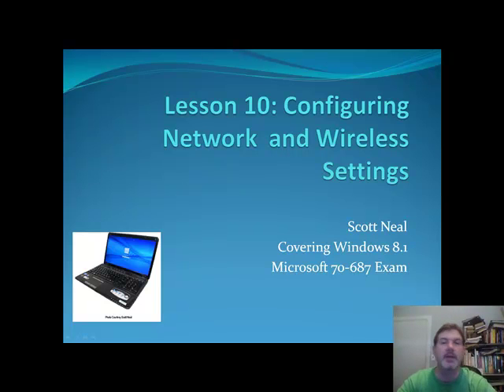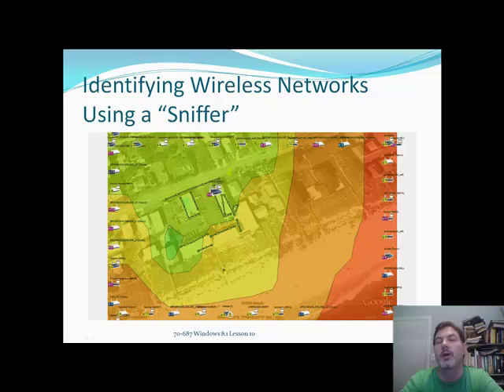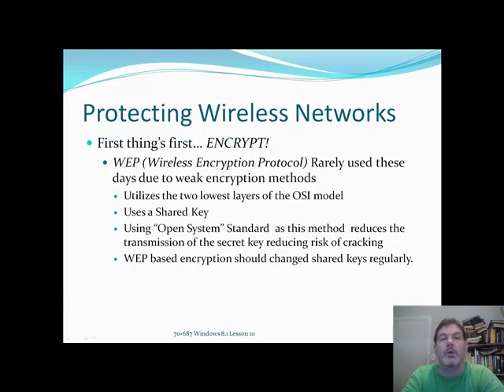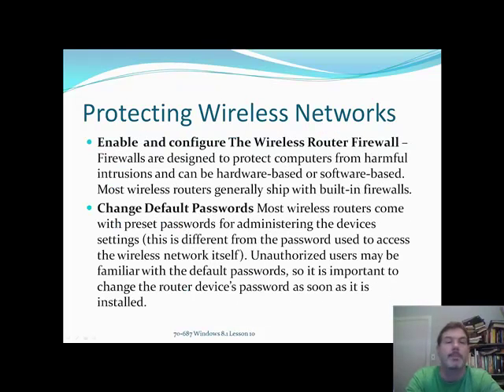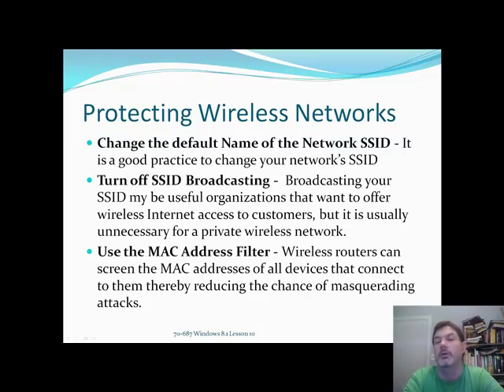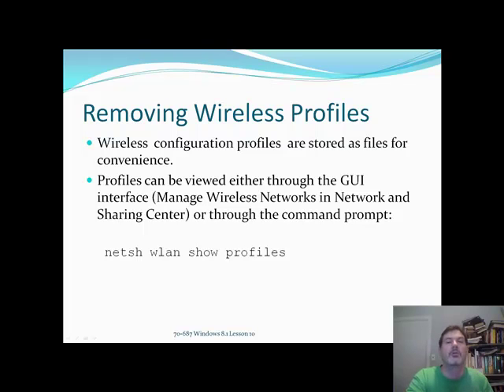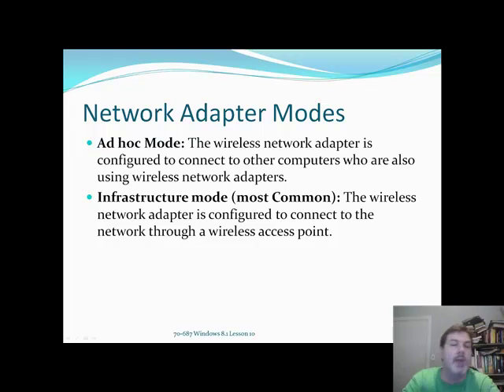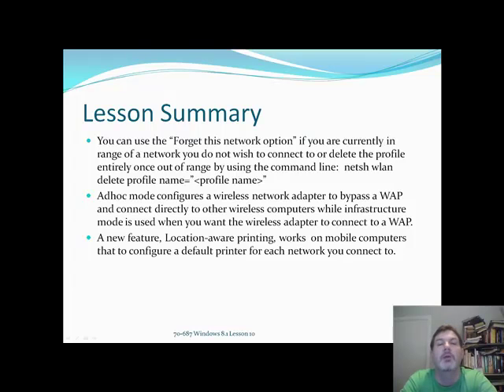Windows 8.1 70-687 Tutorial: Lesson 10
This lesson covers wireless connectivity and security and Location Aware Printing